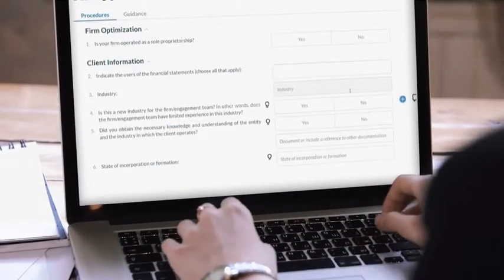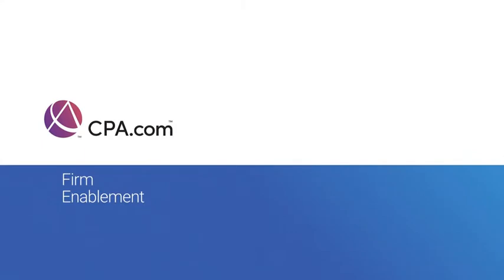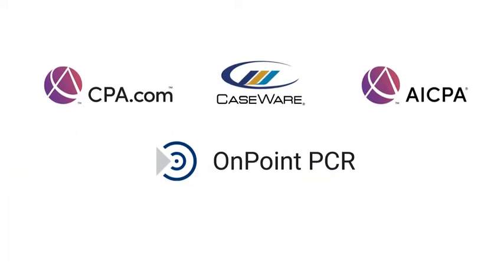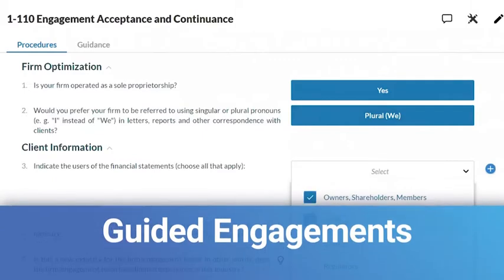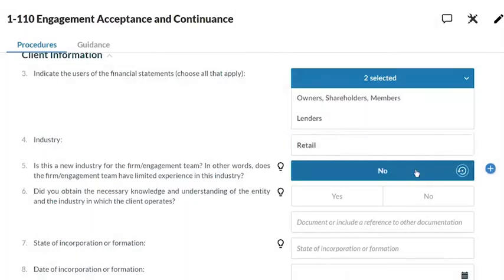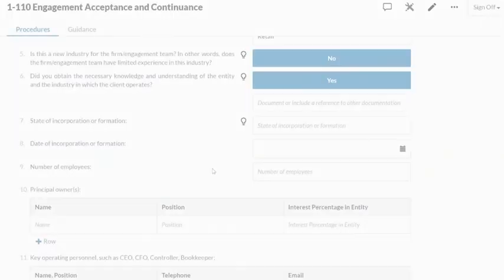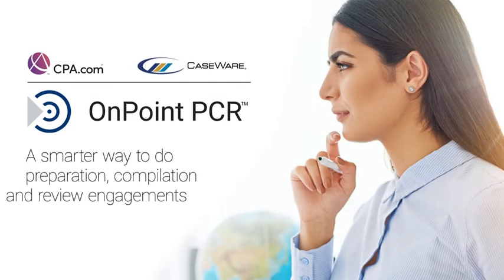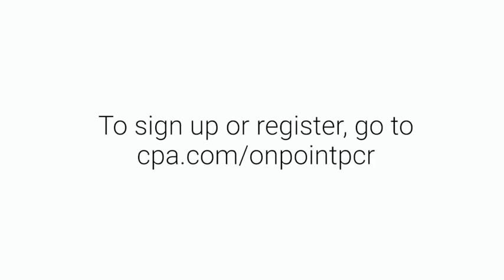Navigating your way to smarter preparation, compilation, and review engagements with OnPoint PCR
OnPoint PCR, part of the OnPoint A&A Suite powered by CaseWare Cloud, offers a truly unique approach to completing PCR engagements. Instead of starting with a substantive set of procedures and checklists that must be pared down for a particular client’s situation, OnPoint PCR starts simple, then builds out the engagement file based on the information provided. This innovative use of logic-based methodology helps firms truly optimize engagements, so they are doing exactly what is needed - no more and no less.